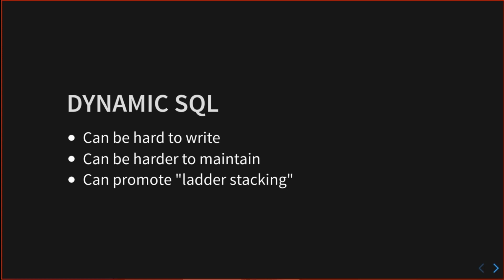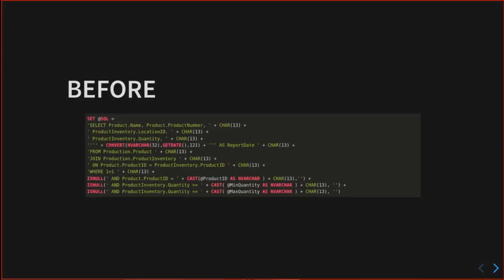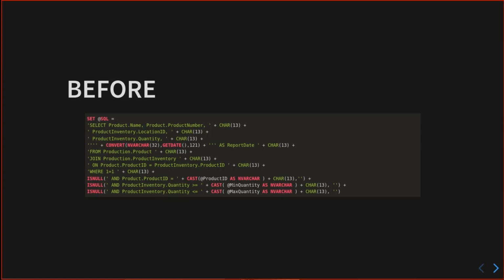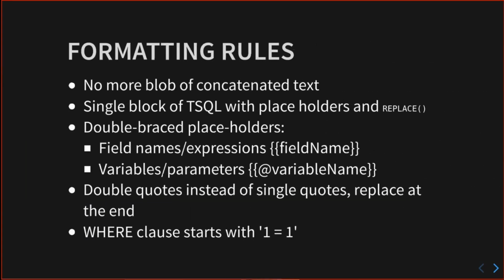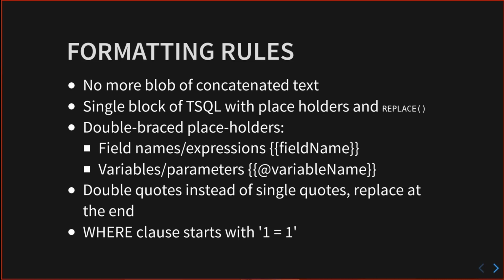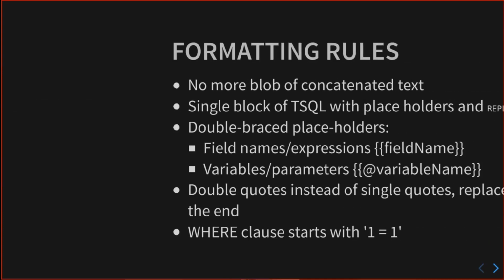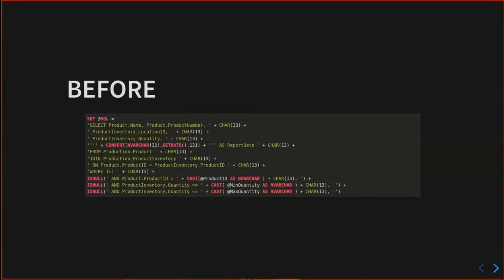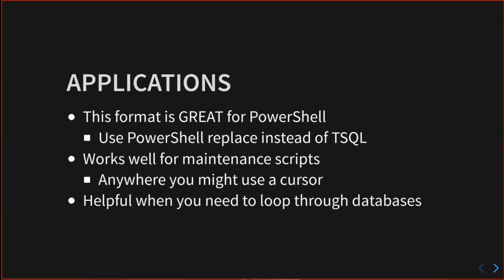Mark Wilkinson - Untangling Dynamic SQL